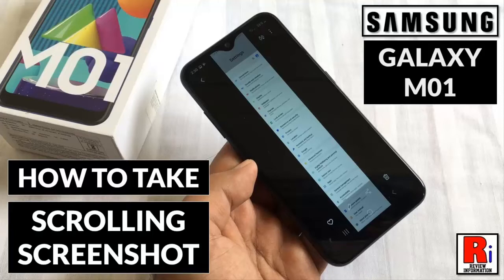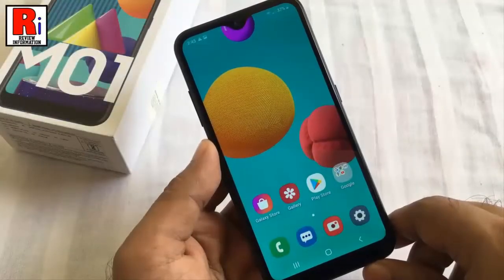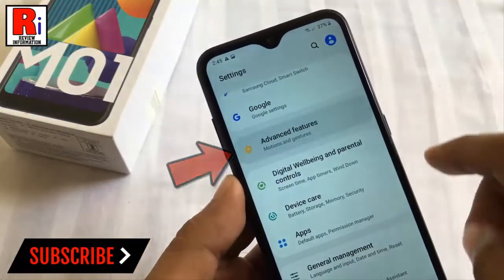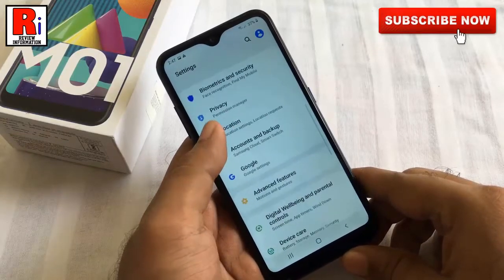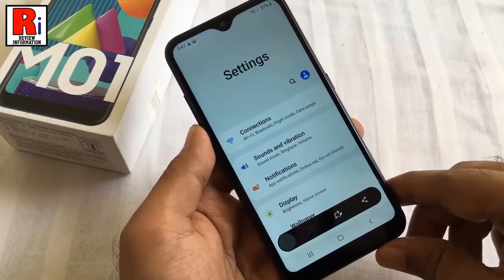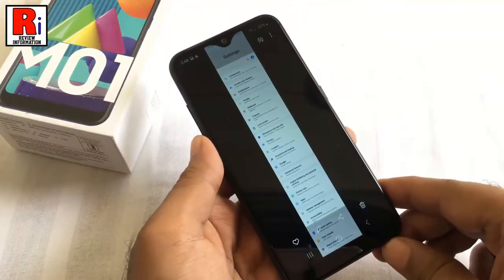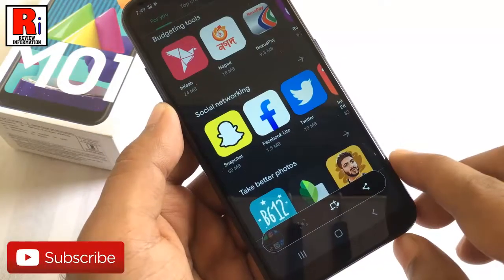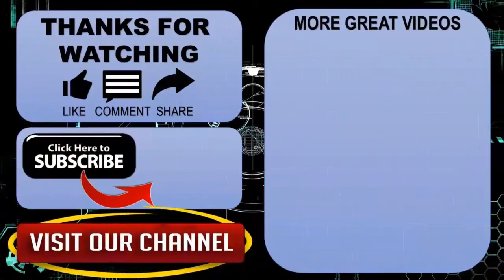How to Take a Scrolling / Long Screenshot on Samsung Galaxy M01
In This Video I Will Show You, How to Take a Scrolling / Long Screenshot on Samsung Galaxy M01 smartphone.